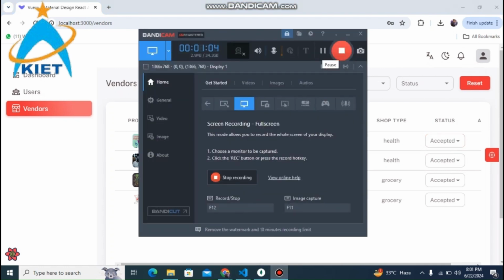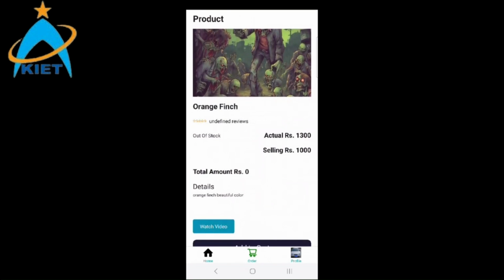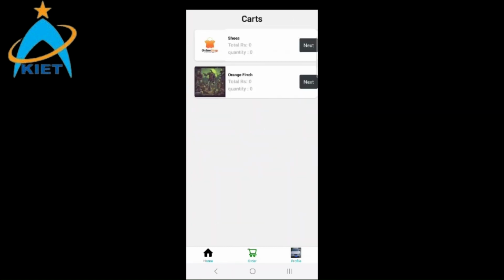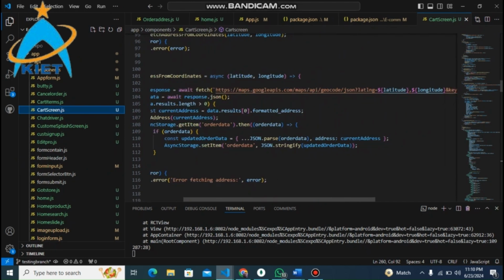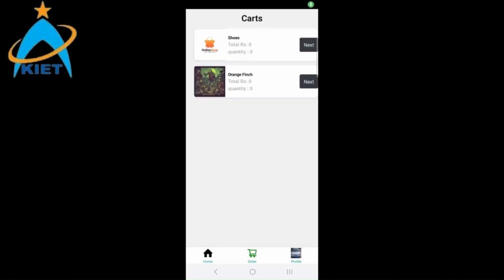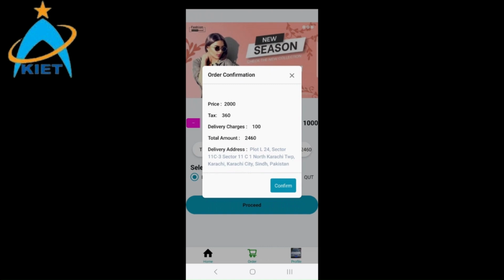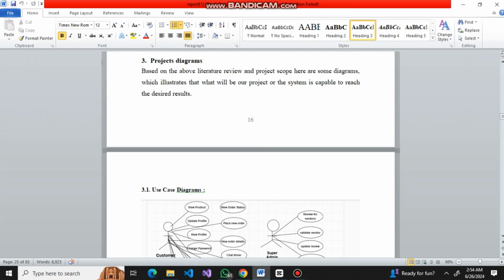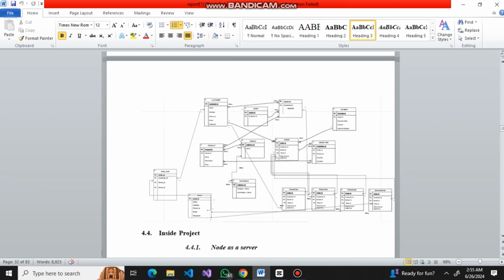FYP PROJECT PRESENTATION E-COMMERCE APP AND WEB SHOP VISTA | PAF KIET UNIVERSITY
GROUP MEMBERS:

BABAR SAEED (12263)
AHSAAN HASSAN (11217)
HASSAM KHAN (11141)
SOHAIL Siddique (9843)

Jury members:
Sir Ayub latif
Sir Farhan

Advisor:
Sir Asim

FYP HEAD:
Dr Usman khan